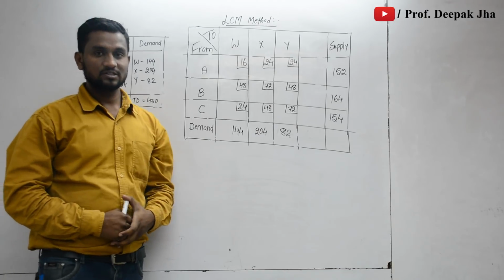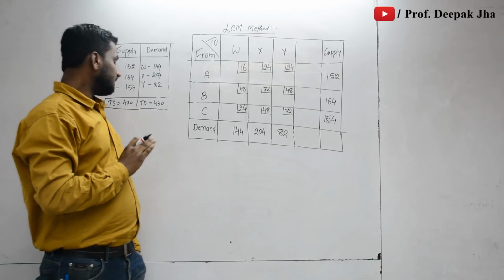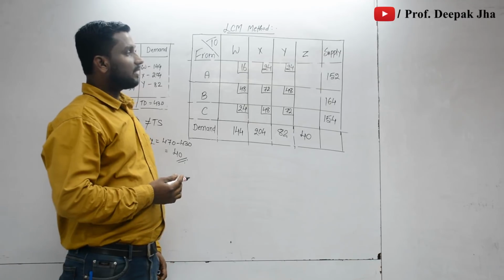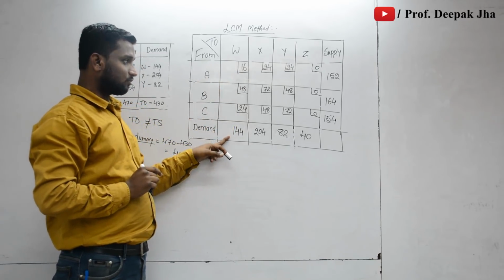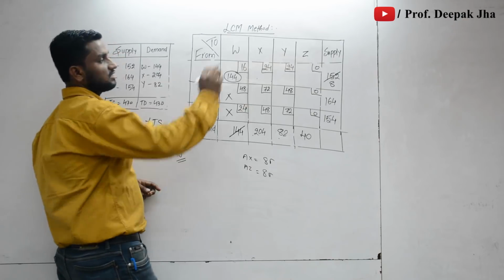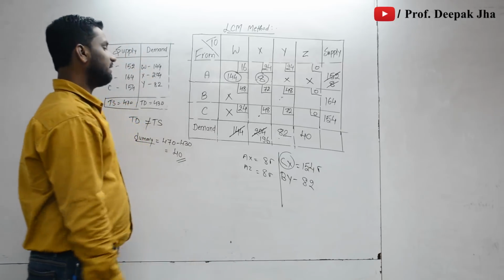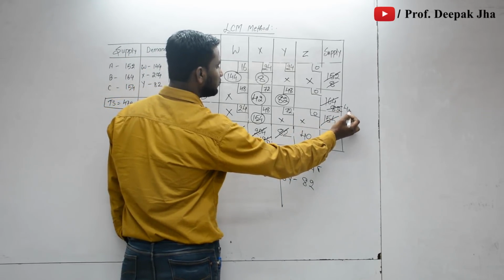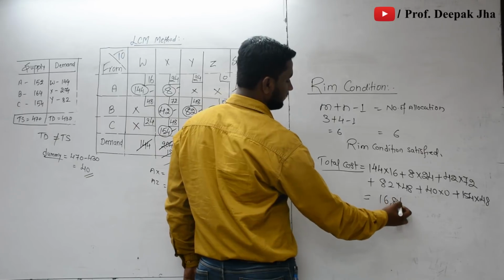How To Solve LCM | When Problem is Unbalance ? | Least Cost Method | Transportation Problem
Hello Students this is Prof.Deepak Jha in this video we are going to learn about How To Solve Least Cost Method (LCM) when the problem is unbalance, by making Dummy Row and Column .This chapter is from Operational Research subject. This video will be helpful for those students who are pursuing Commerce :- Bachelor in Management Studies (BMS), Bachelor in Accounting & Finance (BAF), Bachelor in Commerce (B.Com), Bachelor in Banking & Insurance (BBI), Bachelor in Financial Management (BFM), Master in Commerce (M.Com), &  Master in Business Administration (MBA).